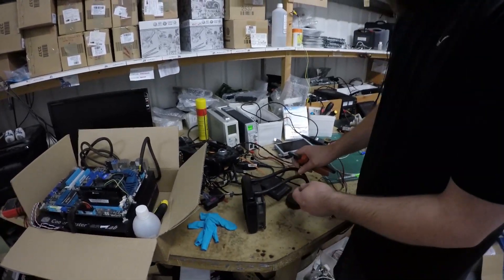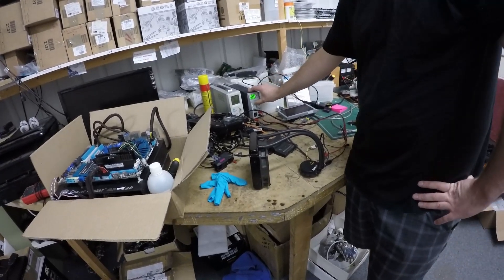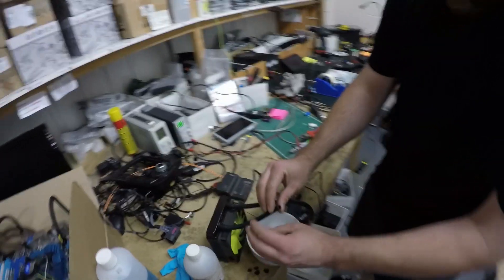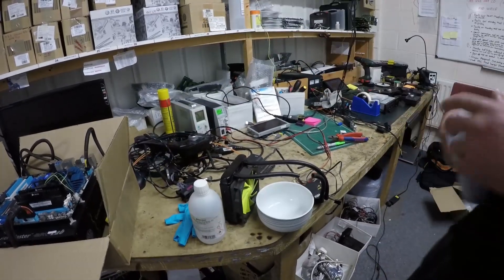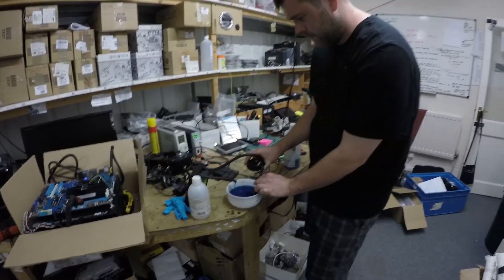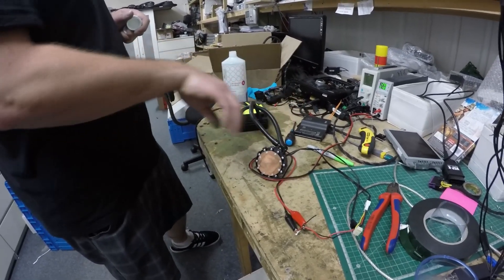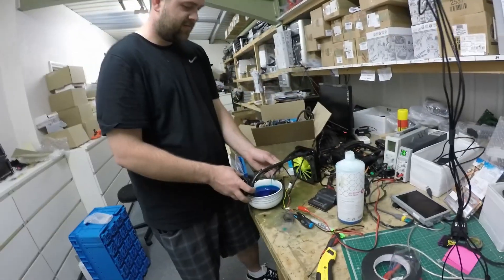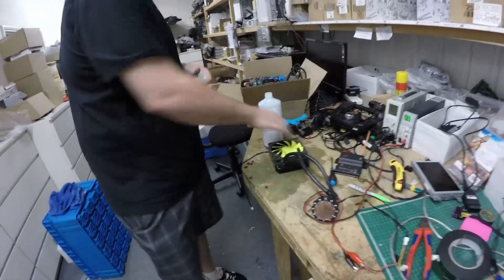CAN YOU REPAIR AIO COOLERS ?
video looks at how to go about servicing and repairing an all in one water cooler